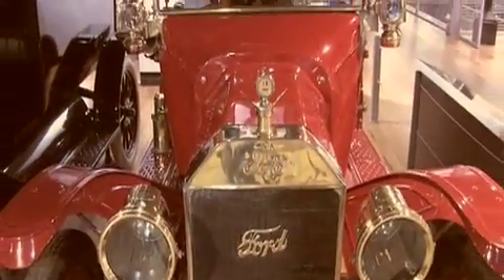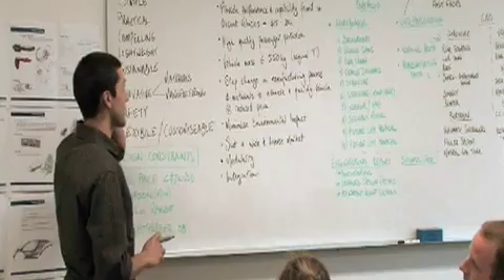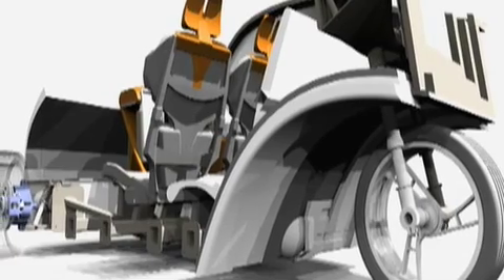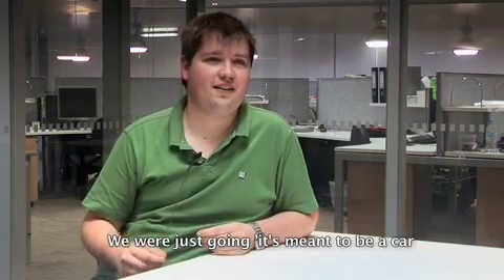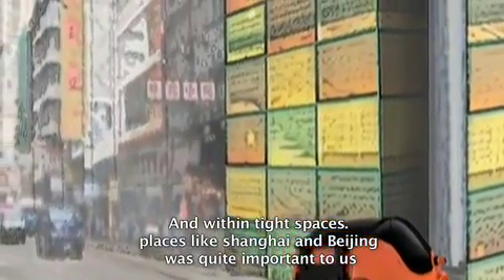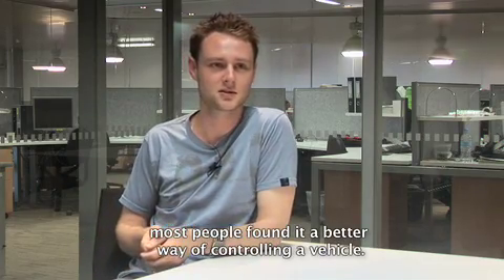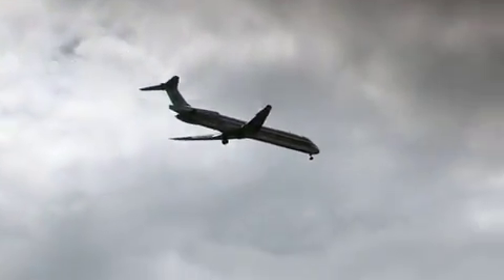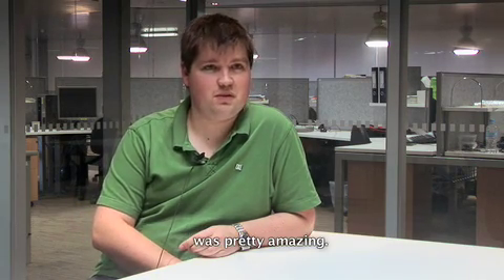The Air Powered Car Part 2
It's a twenty two minute documentary about a revolutionary new Car being developed in Australia.  The vehicle is set for production and public distribution within the next couple of years . The car has an engine that runs on nothing more than compressed air. The design was showcased in Ford's international competition which sought to develop a 21st century Model T - a car for the general public living in every country around the world.

The documentary highlights the winner of Ford's competition - The Model T Squared. In the process, it shows how the current course of mass producing electric cars is prohibitively expensive and therefore does not constitute a viable solution to our dependency on fossil fuels. Unlike the electric car, The Model T Squared can be quickly and cheaply mass produced.  Furthermore, by relying on nothing but compressed air, the design could eliminate our dependence on fossil fuels and help to ensure that we won't have any more oil spills like the current crises in the Gulf of Mexico. It is a timely piece, neither preachy nor politically weighted, which informs, captivates and inspires.